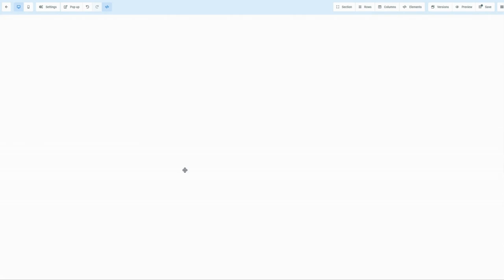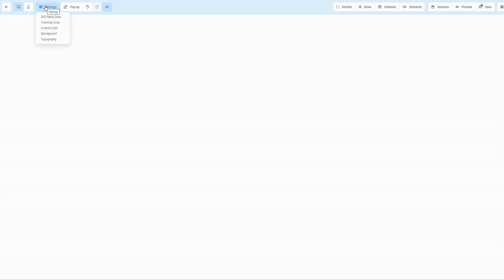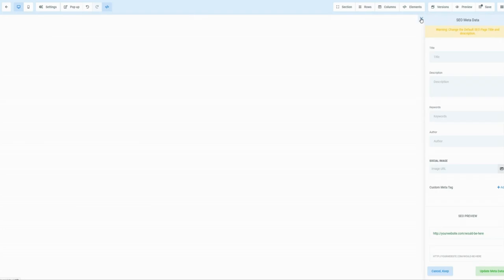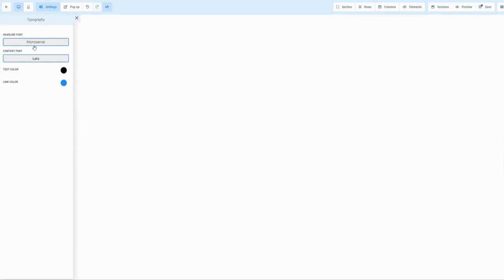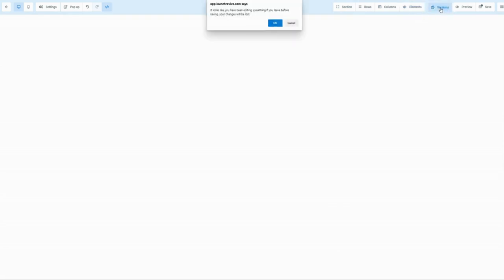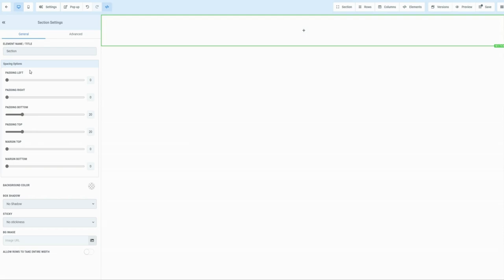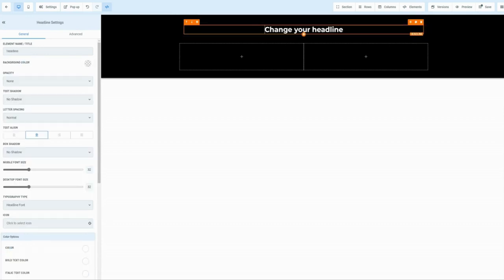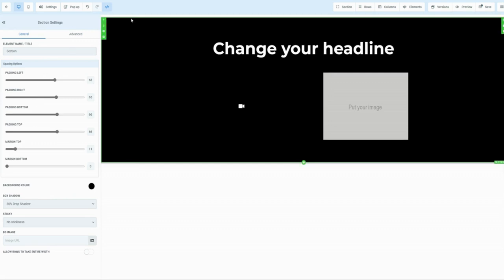Website & Funnel Builder Overview